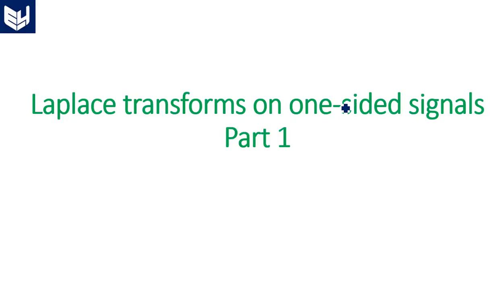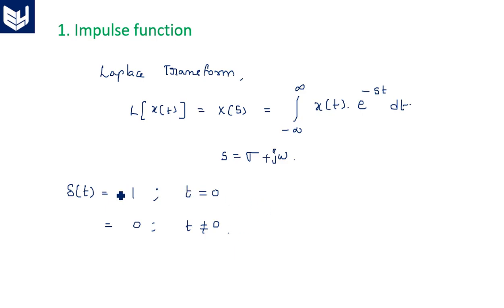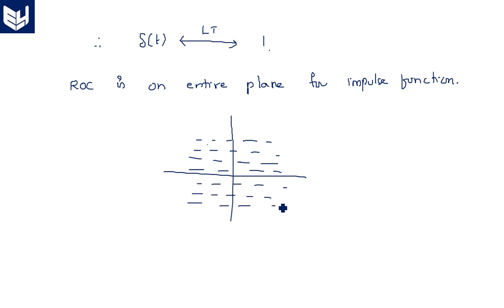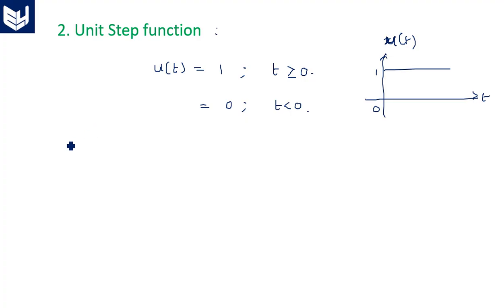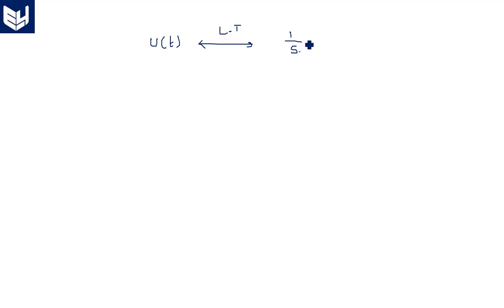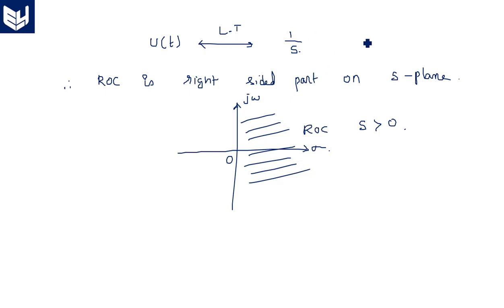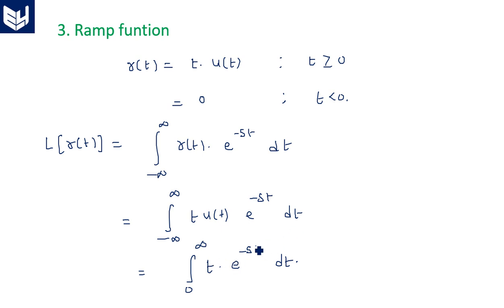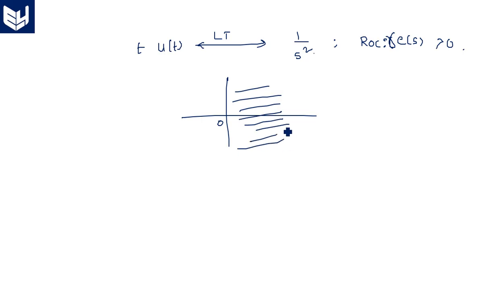Laplace transform | impulse function, unit step & Ramp function | Part-1/3 | SS | Lec -61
Signals and systems ( SS )
Laplace transforms : impulse function, unit step & Ramp function